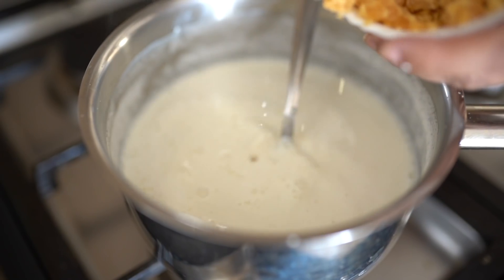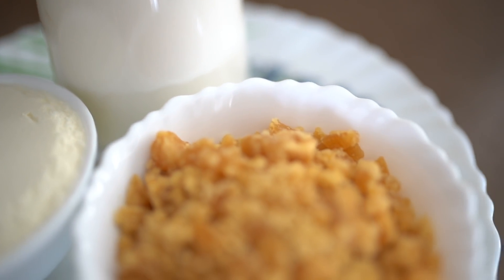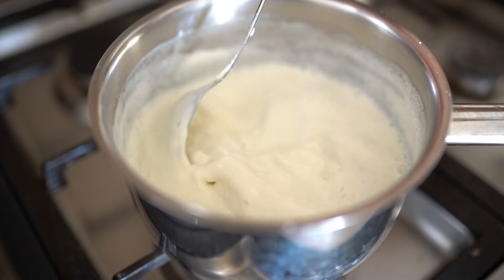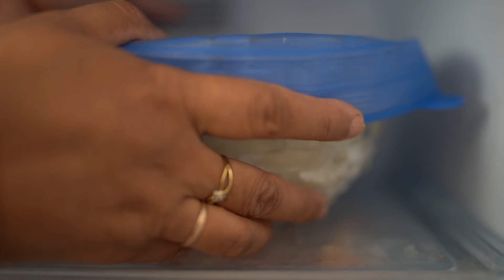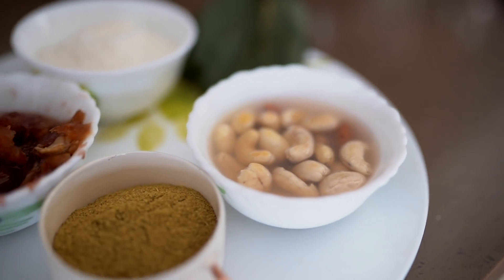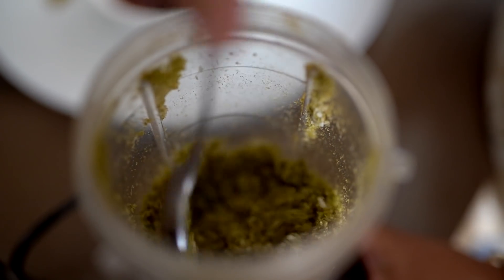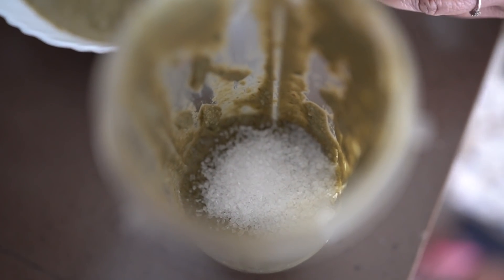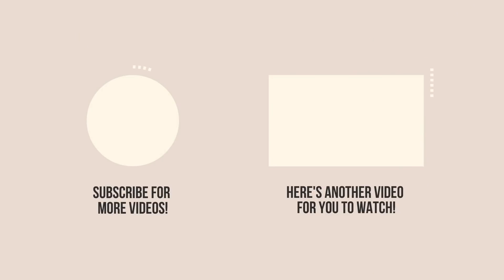Welcoming 2021 On A Sweet Note | A Sweet Start to 2021 :)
Hello!

Happy new year you all! :)

Today's video is: Welcoming 2021 On A Sweet Note | A Sweet Start to 2021 :)

Title: Welcoming 2021 On A Sweet Note | A Sweet Start to 2021 :)
Shot and edited by Anuprita Zalki
Until next time,
XOXO
Saloni S.